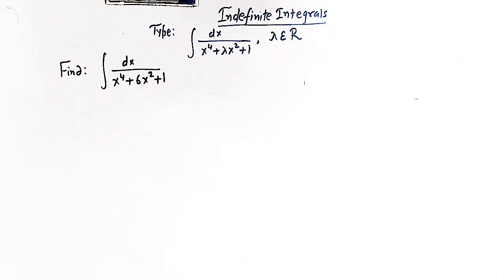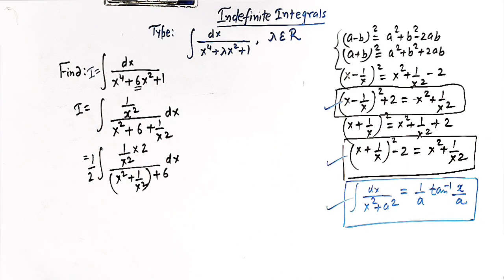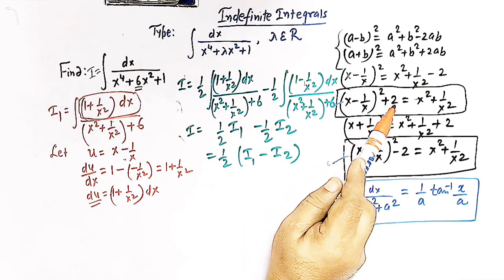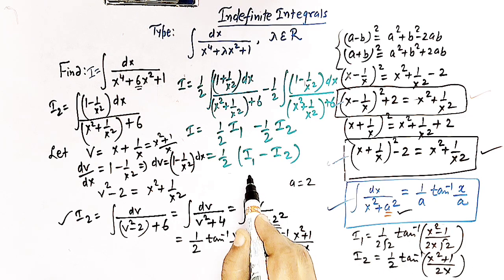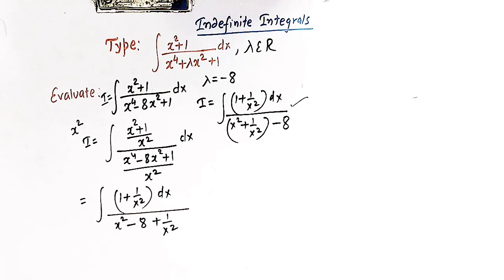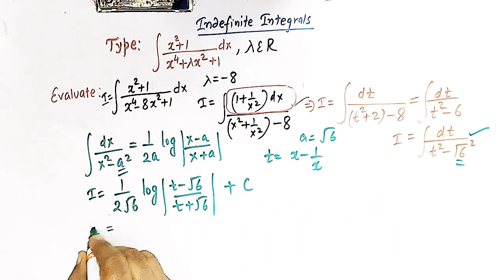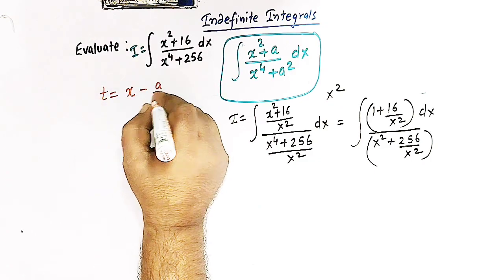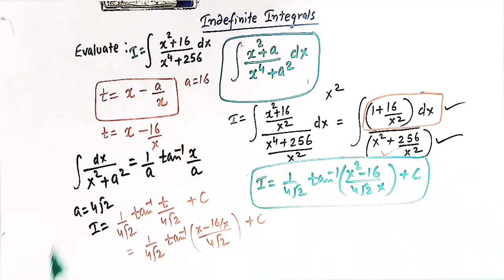|| Three important problems on integrals || Special form of integrands.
Three important problems on indefinite integrals .Special form of integrands.